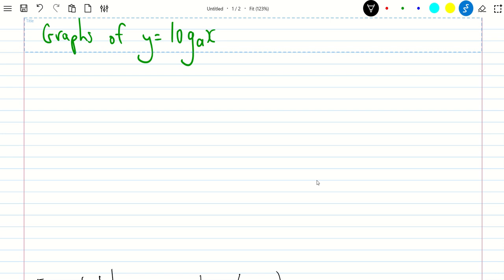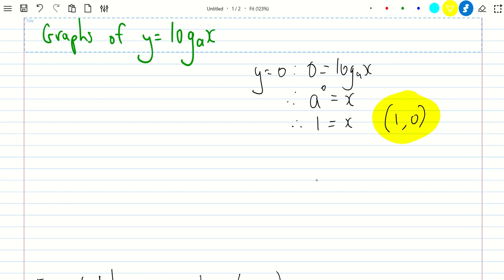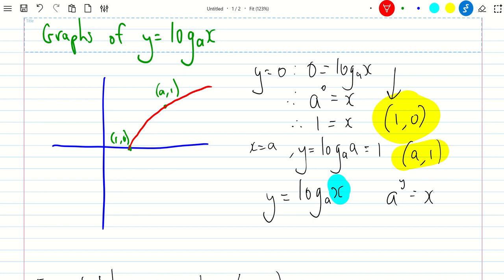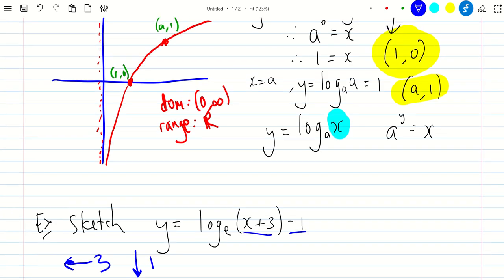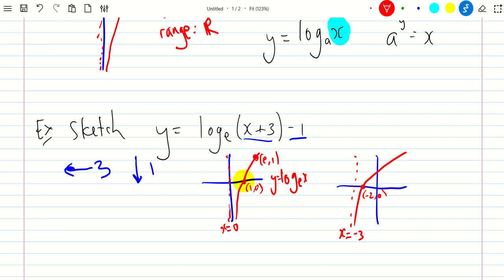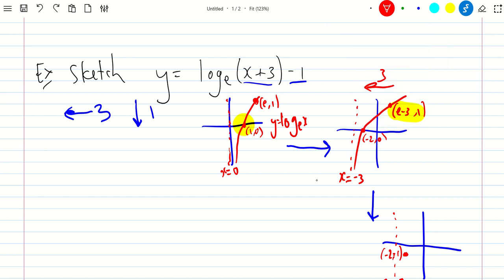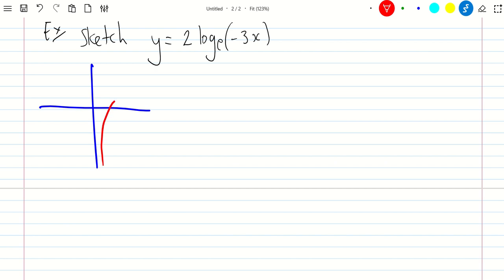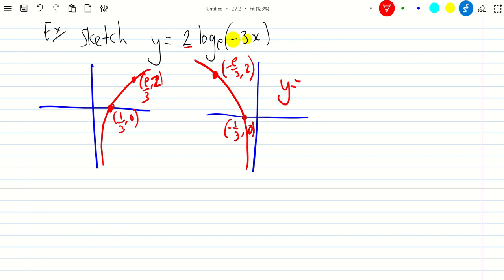Functions - Graphs of y=log(a)x